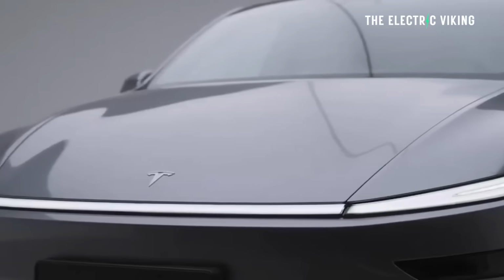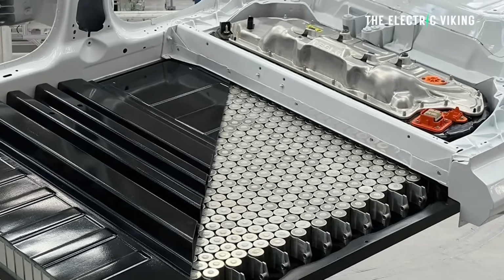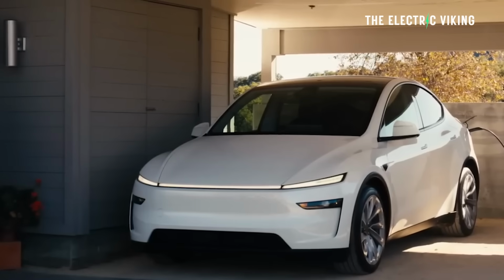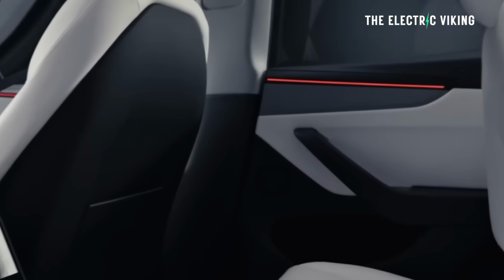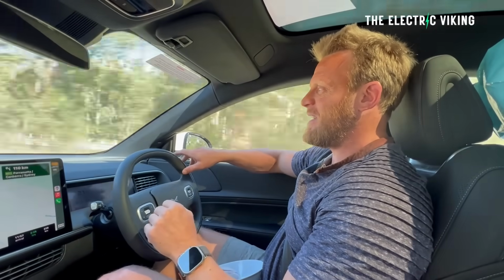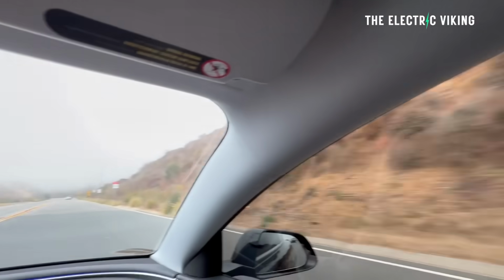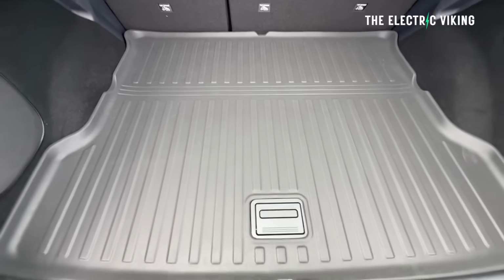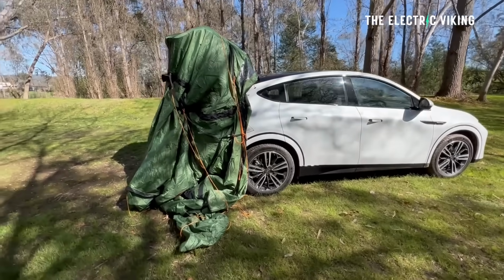Tesla Model Y Highland VS Xpeng G6 - which one is actually better...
My favourite tech product of 2024, the Mammotion Luba autonomous lawnmower

The NEW Cadillac Vistiq 7 seat EV is way better than I thought it would be